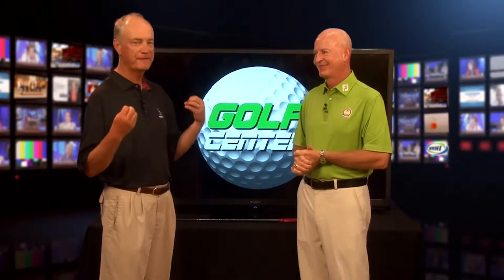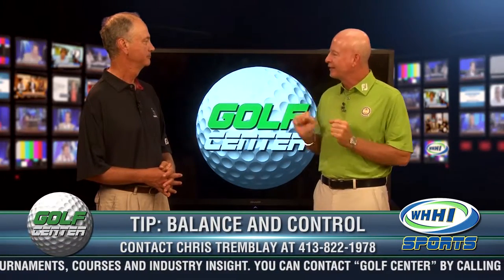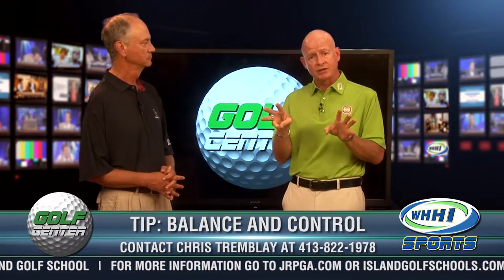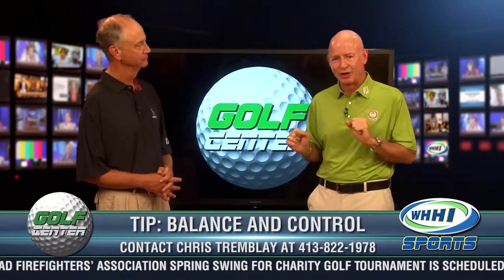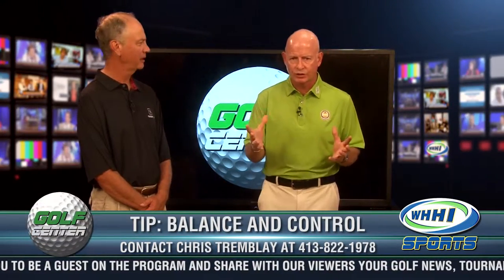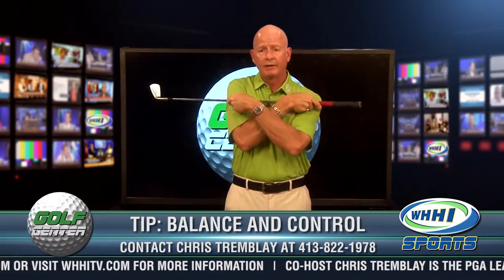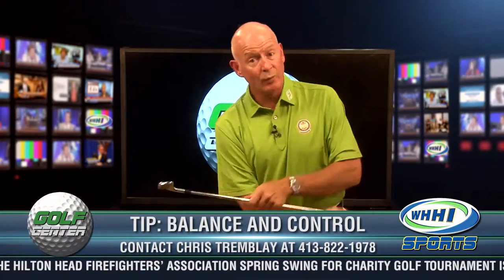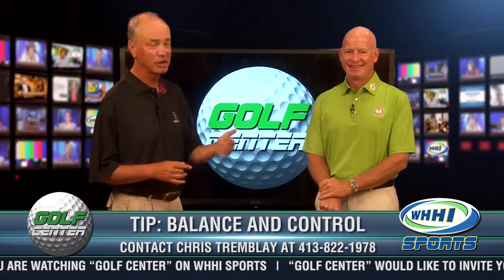GOLF CENTER | Tip: Balance & Control | 6-11-2014 | Only on WHHI-TV Sports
Chris Tremblay, JPGA